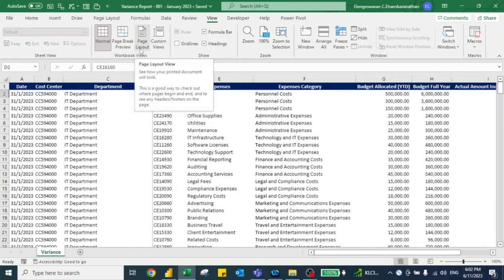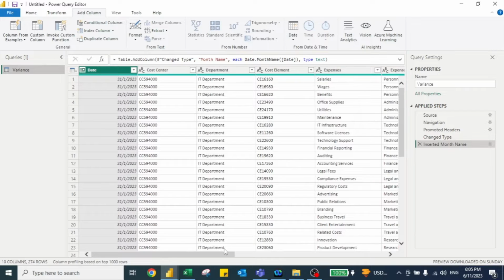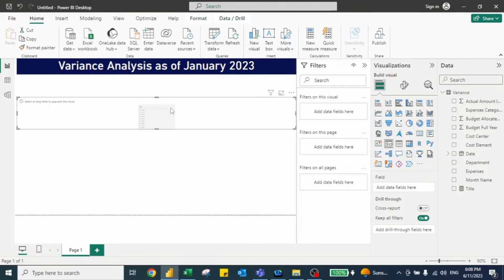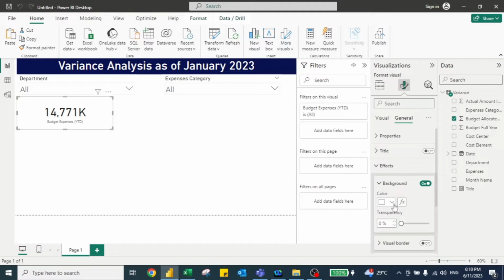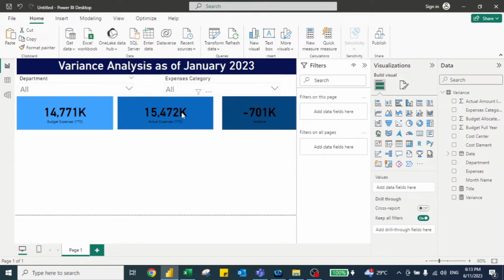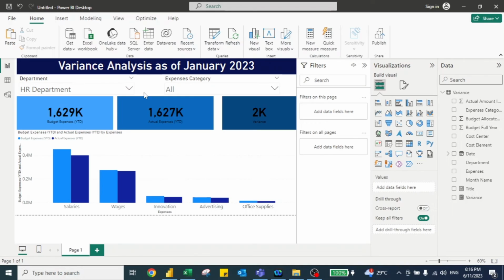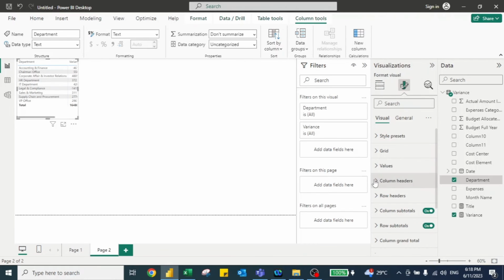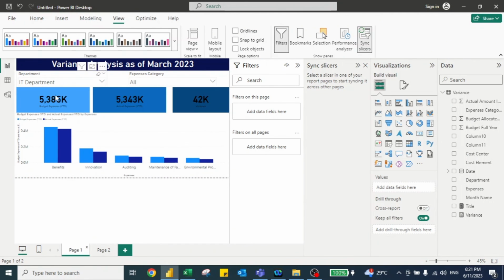Monthly Variance Analysis Report in PowerBI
In this video, you will learn on create interesting visuals in your Power BI.

If you are working as Budget Analyst, you might prepare Variance Analysis report on monthly basis where you do compare the variance of Budgeted Expenses against the Actual Expenses incurred.

In this video, I will deep dive to explain on how we can transform the data into exciting dashboard in Power BI by following :
1. Importing Excel file into Power BI
2. Creating a title in Power BI
3. Inserting comma (thousand separator)
4. Completing the visuals
5. Change data source

Following are the time stamps for your convenience to refer the video
01:13 Import Excel file to Power BI
02:21 Add column in Power Query
03:40 Create a title in Power BI
07:33 Inserting comma (thousand separator)
09:21 Create simple DAX measure to calculate the Variance (the difference between Budgeted Expenses and Actual Expenses)
11:06 Filter the chart so that you can Top 5 Variance data
13:13 Change data source
16:15 Enable the slicer to function in multiple pages